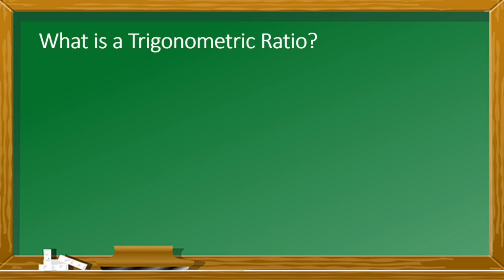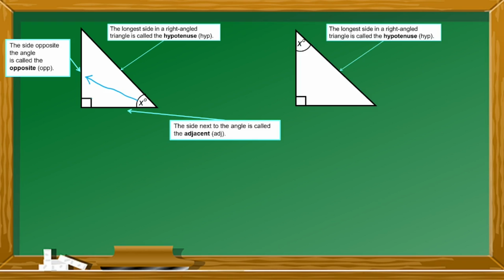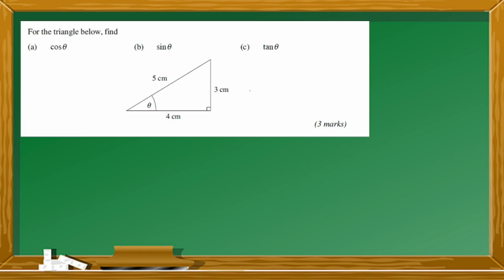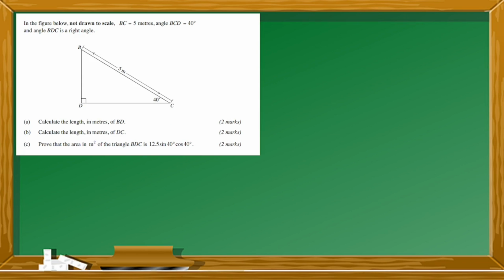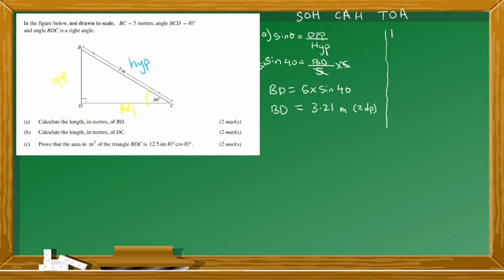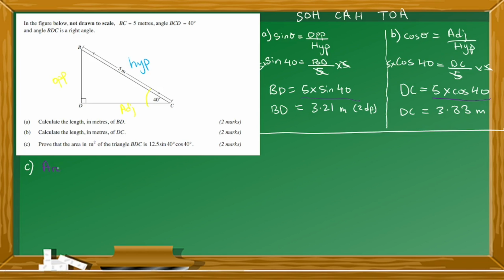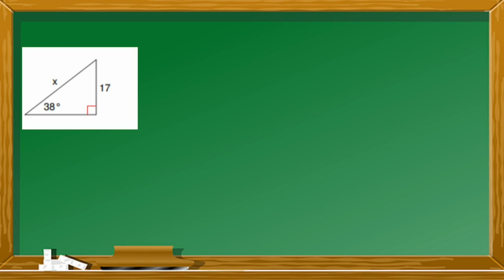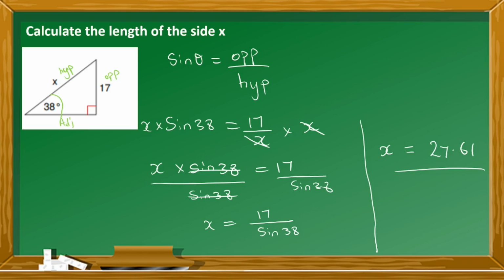Trigonometric Ratios Part 1 | CSEC Mathematics | The Tutoring Hub JA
This video will work on problems that involve using the three common Trig ratios (sine, cosine, and tangent).
Prior knowledge on how to simplify expressions, using a calculator and basic math is needed.